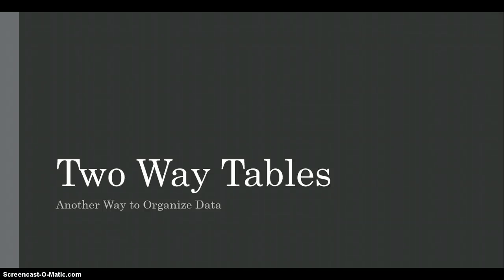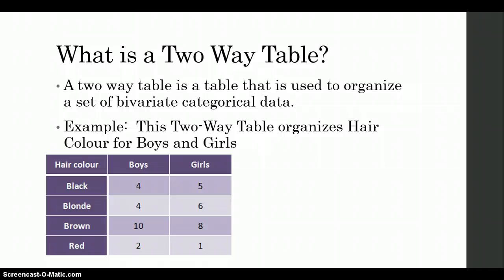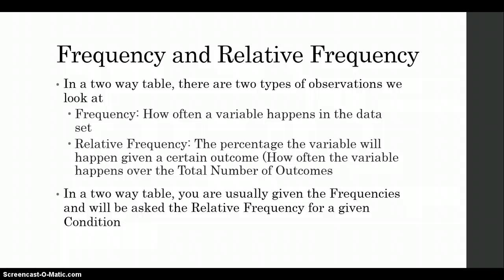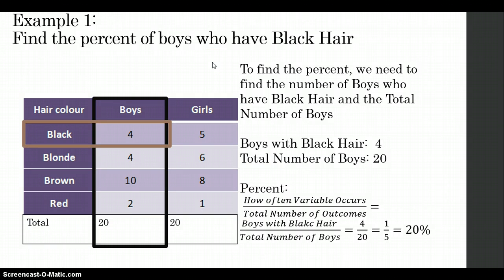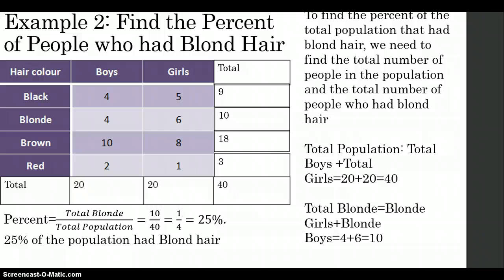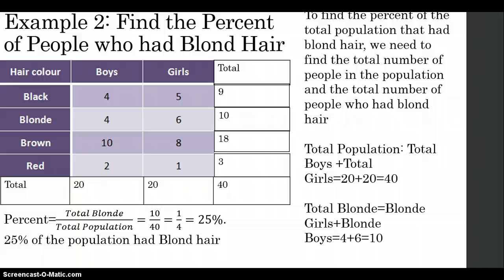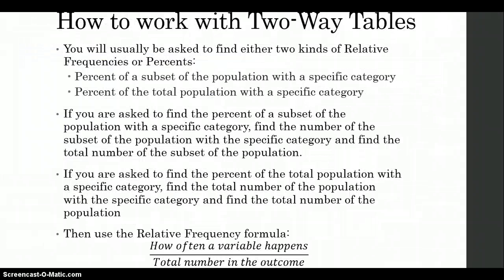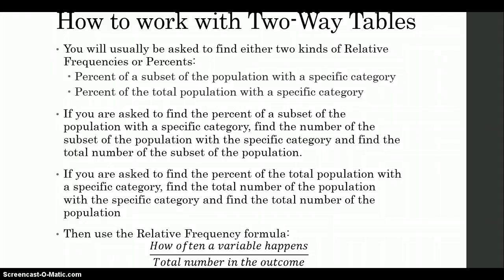Two Way Tables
How to work with Two Way Tables